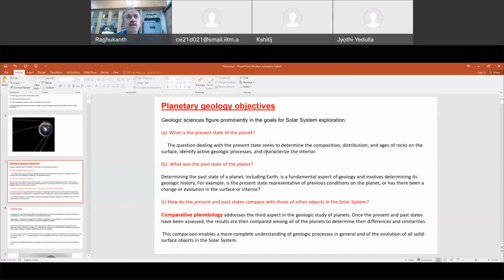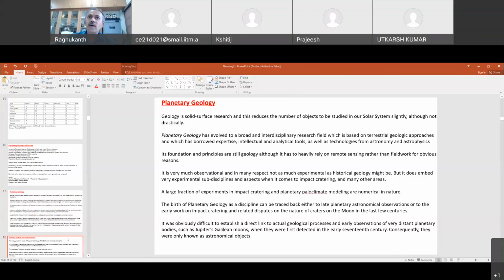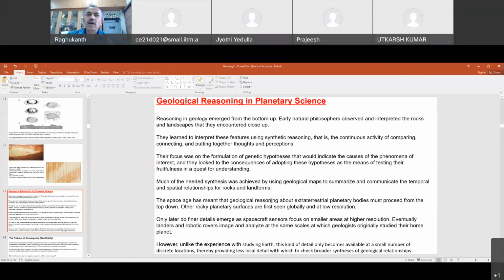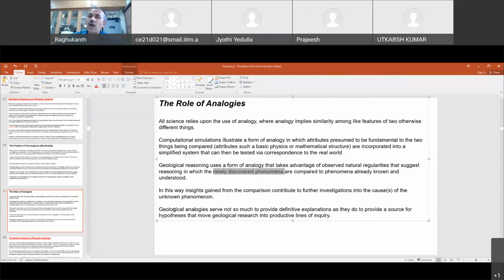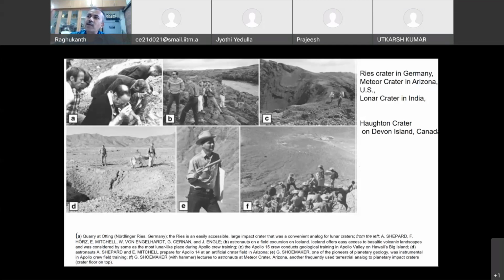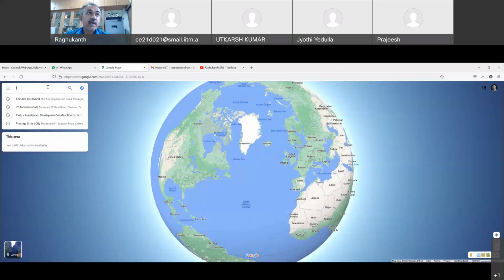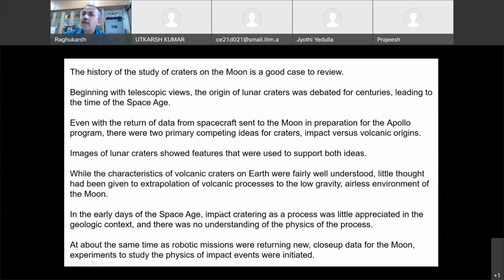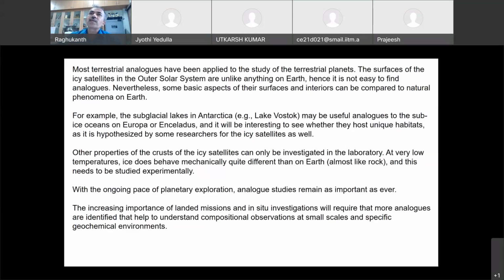Planetary geology and Seismology (lecture 4)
methodology of planetary exploration